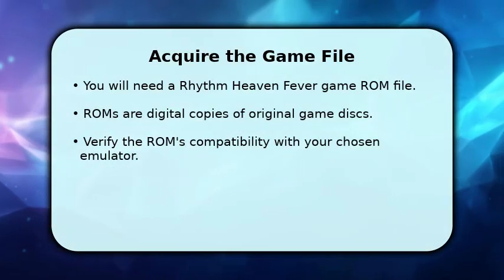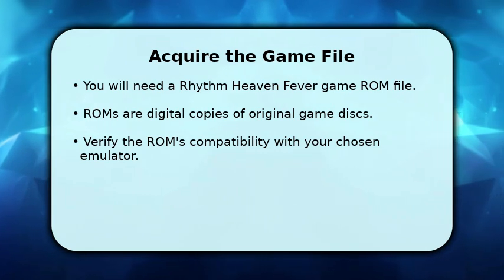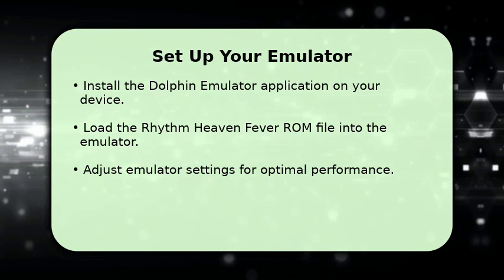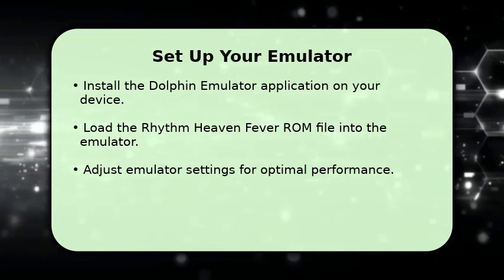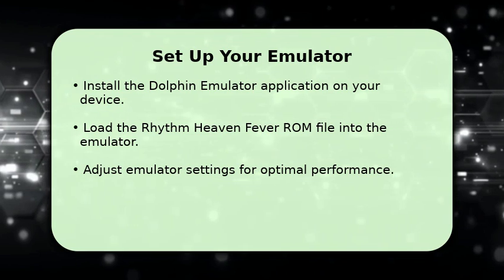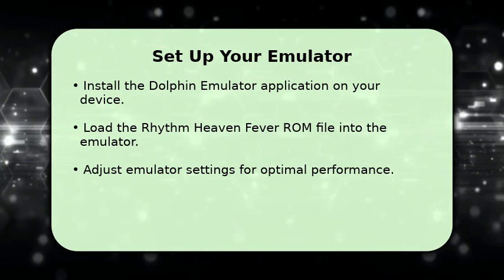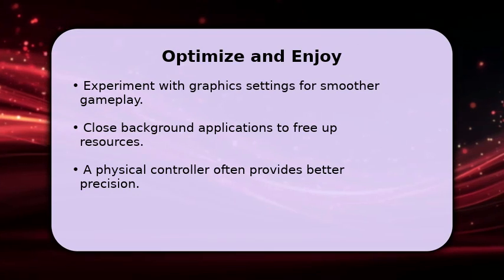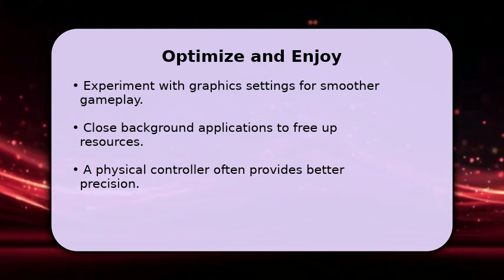How to Play Rhythm Heaven Fever on Mobile (UPDATED)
▸ (v) Learn how to play the popular mobile game Rhythm Heaven Fever with our easy-to-follow guide. This video covers the basics of playing the game, including controls and scoring tips. Whether you're a beginner or looking for improvement, this tutorial is perfect for you.